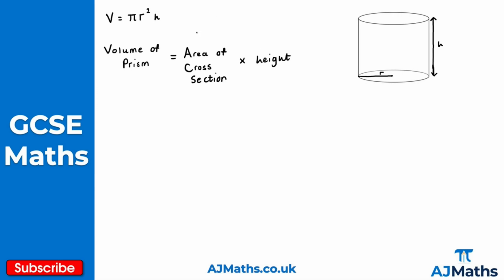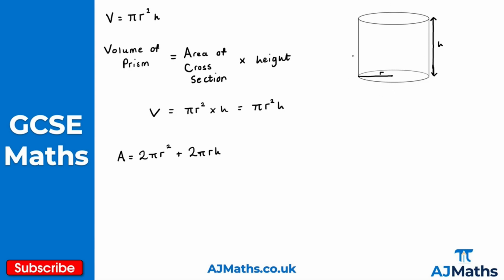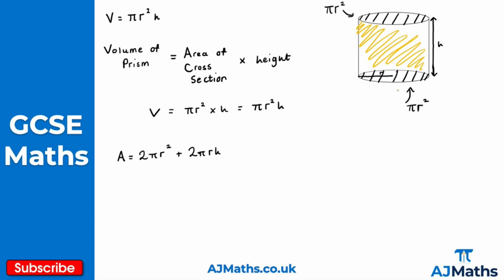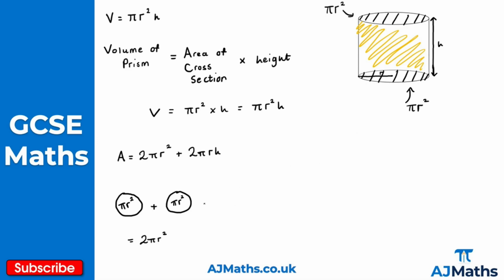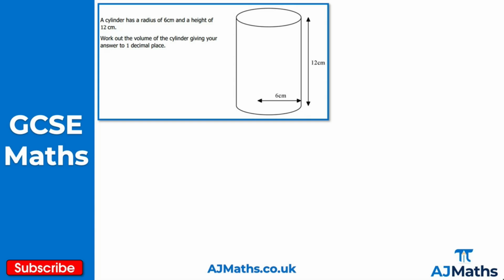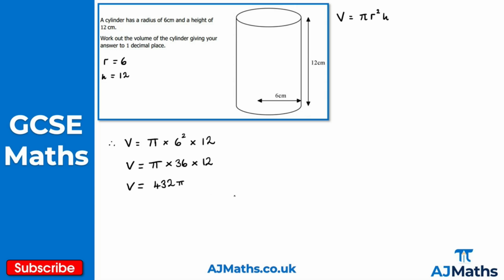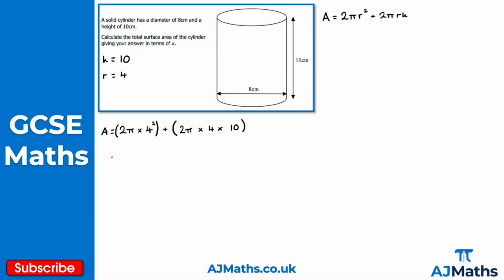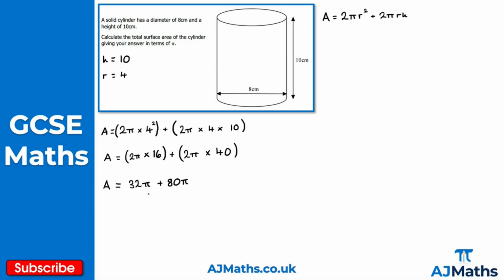Volume and Surface Area of a Cylinder | GCSE Maths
In this video we're going to take a look at how to find the Volume and Surface Area of a Cylinder.

In the next video we're going to take a look at exam revision for Volume and Surface Area.